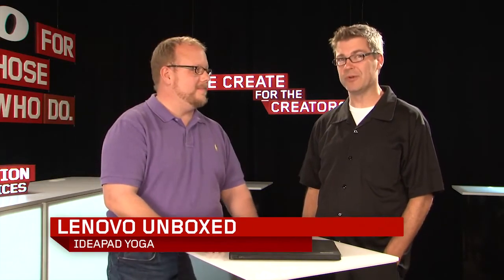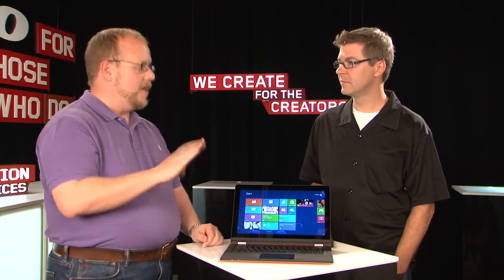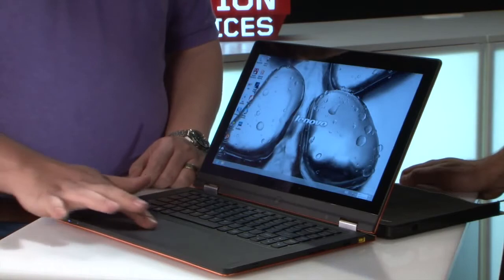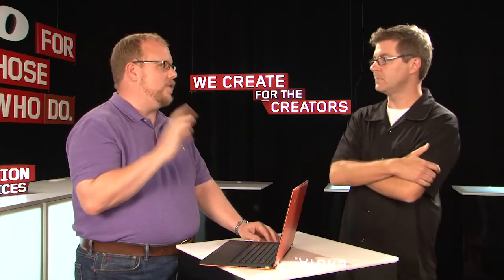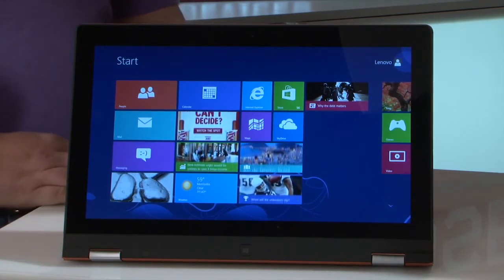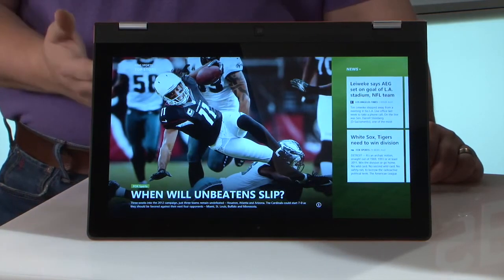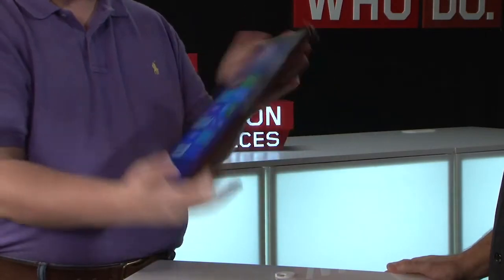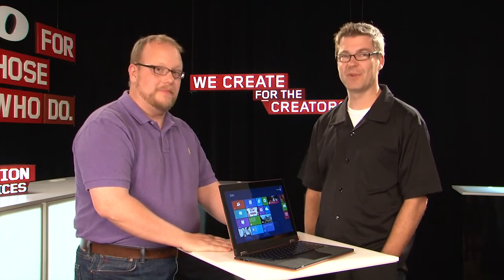Lenovo Yoga Laptop | MAS24UK | Harvey Norman Ireland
Video Demonstration of the Lenovo Yoga Laptop . Find out all the features and benefits of this superb tablet and laptop in one!